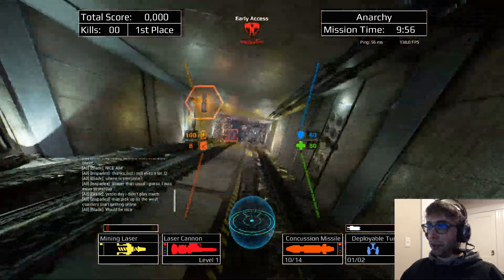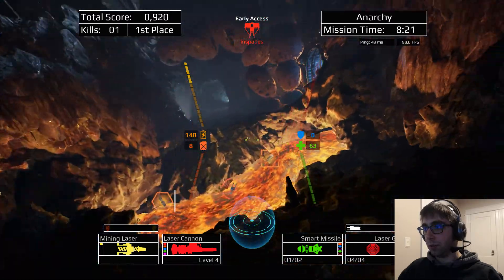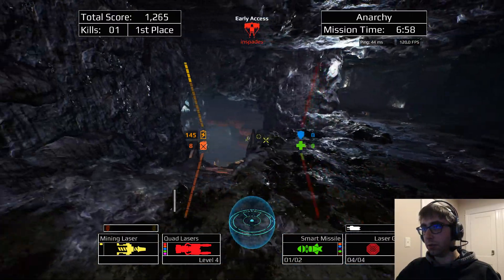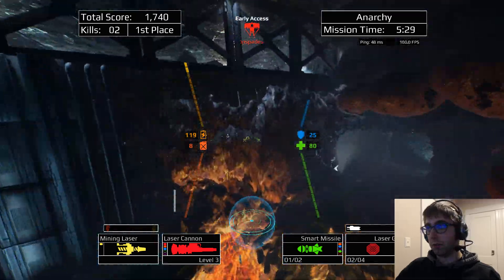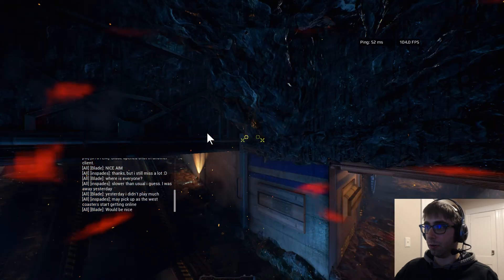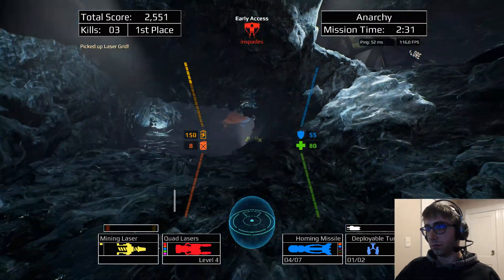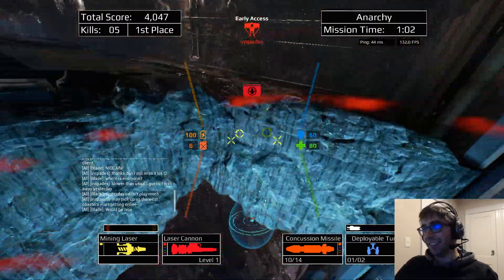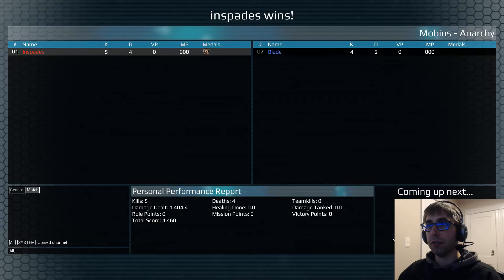Duel with Blade - Descent: Underground Multiplayer 211